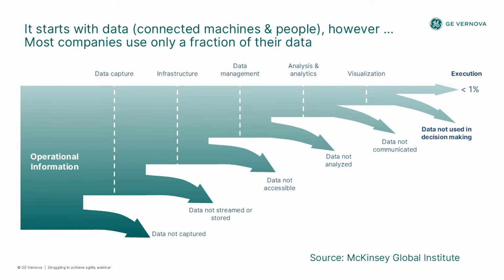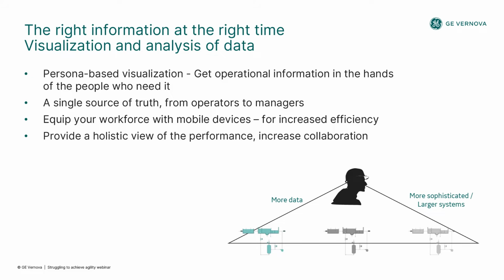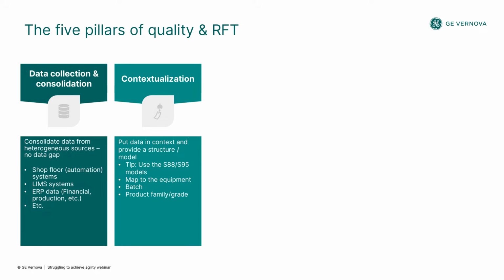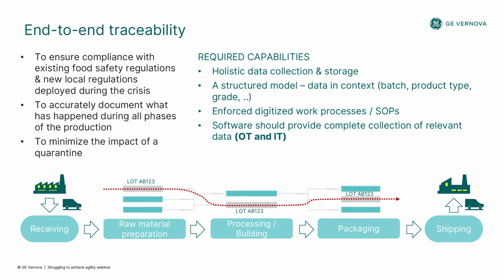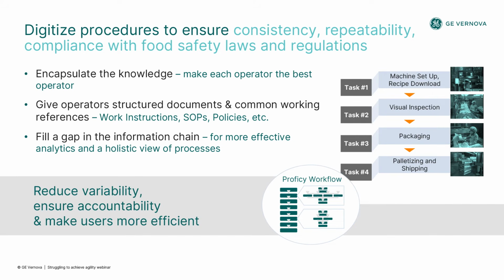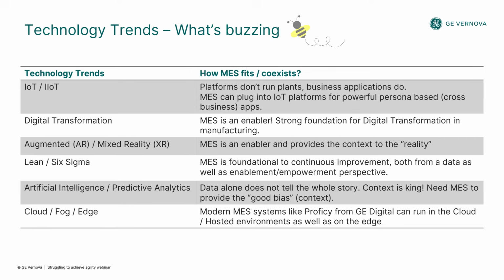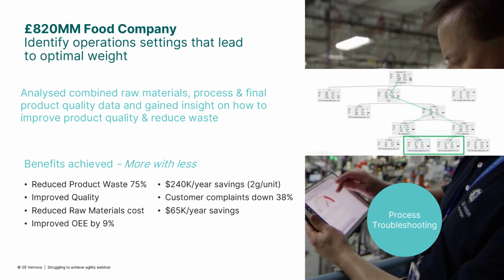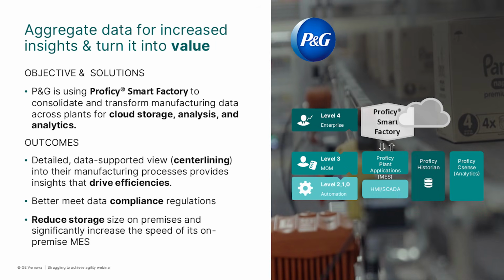Struggling to Achieve Agility in Food & Beverage Manufacturing? Digital Transformation Can Help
In this insightful webinar hosted by Automation World and sponsored by [GE Vernova], Joe Gerstel, Director of Digital Product Management at GE Vernova, explores how leading manufacturers are leveraging digital technologies to drive production agility and right-first-time quality.

Learn how to:
• Empower your workforce with real-time data and mobile tools
• Minimize waste and downtime with predictive analytics
• Improve changeovers and scheduling flexibility
• Achieve enterprise-wide visibility and traceability
• Implement MES solutions that scale across mixed manufacturing environments

Packed with real-world examples from global manufacturers like Procter & Gamble, this session is a must-watch for operations leaders, plant managers, and digital transformation champions in the food & beverage industry.